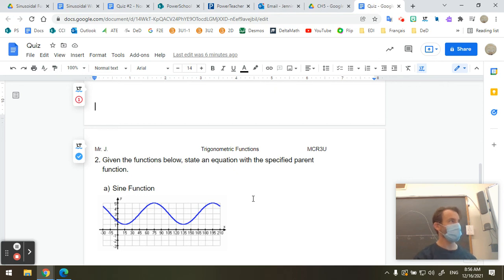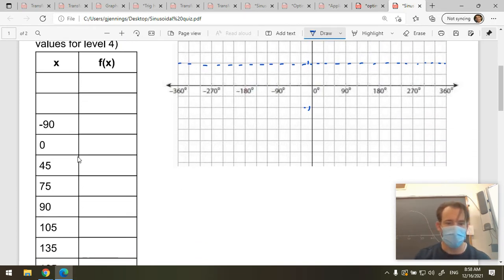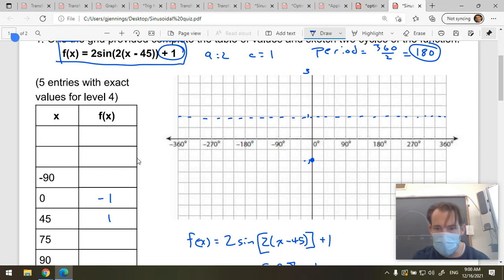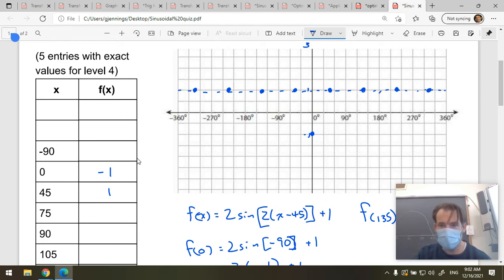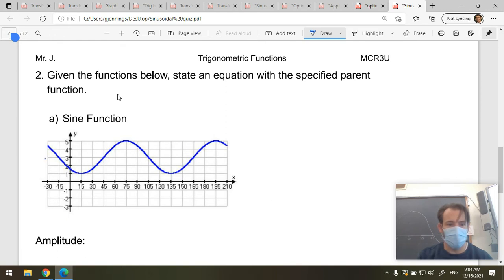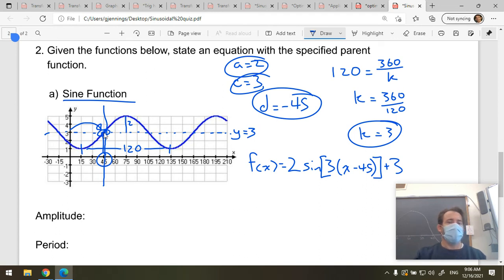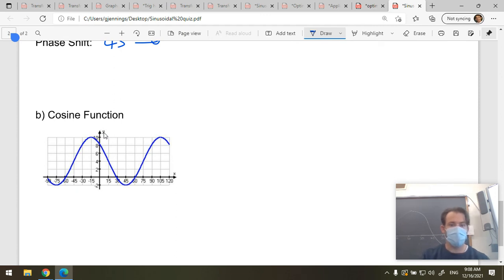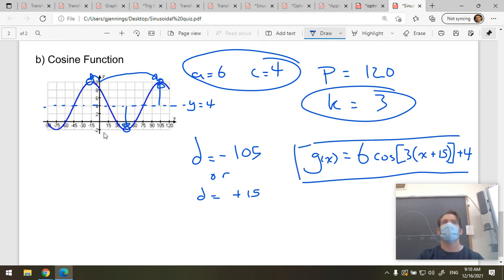5.13 Quiz on Sinusoidal graphs MCR3U